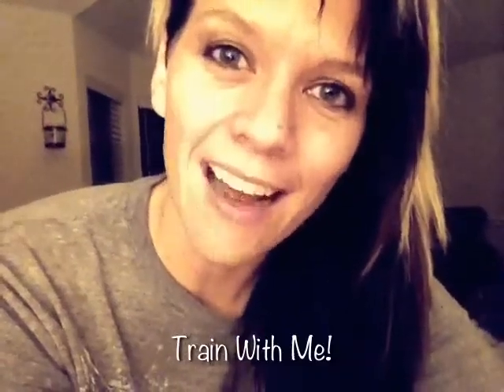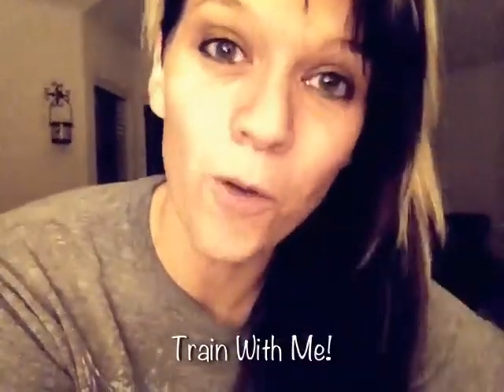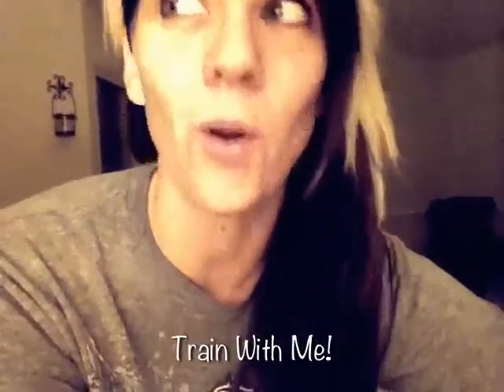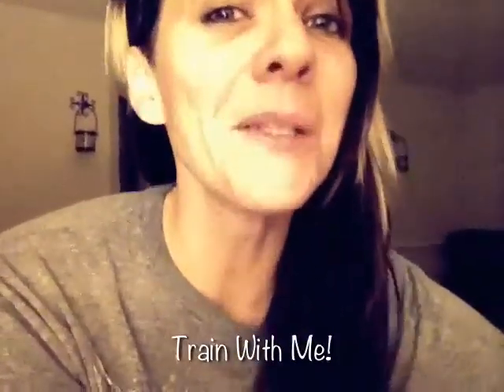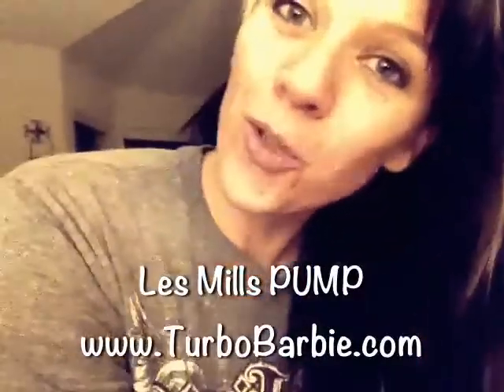Pump You Up!